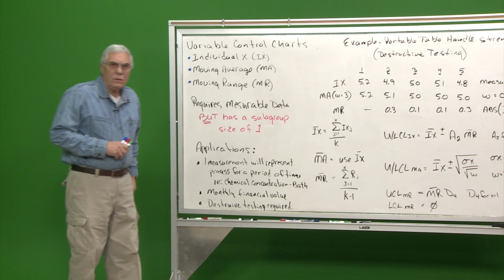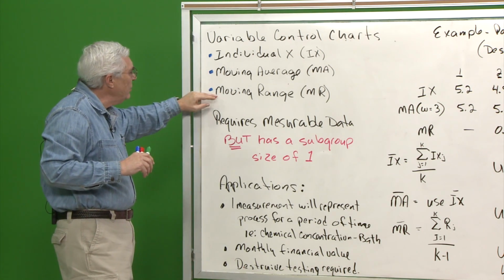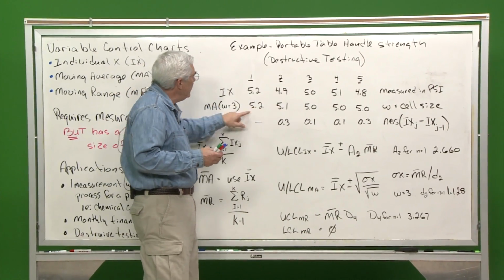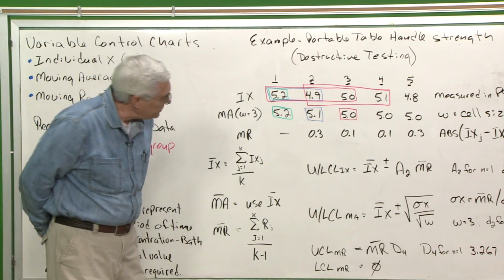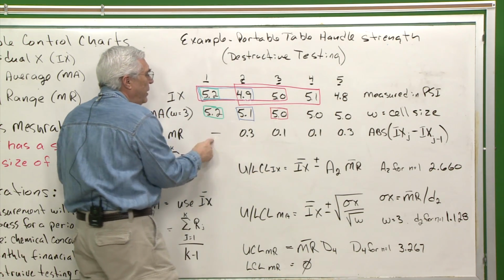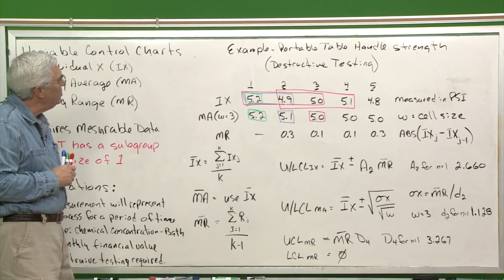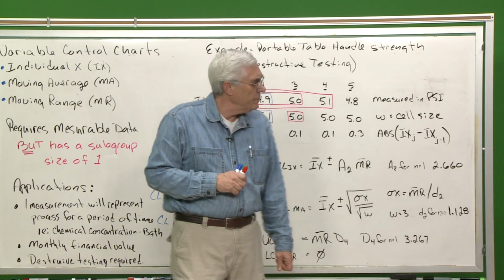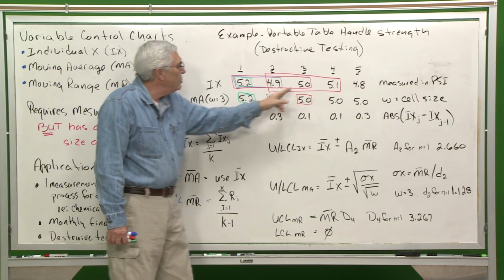QC101 Variable Control Charts